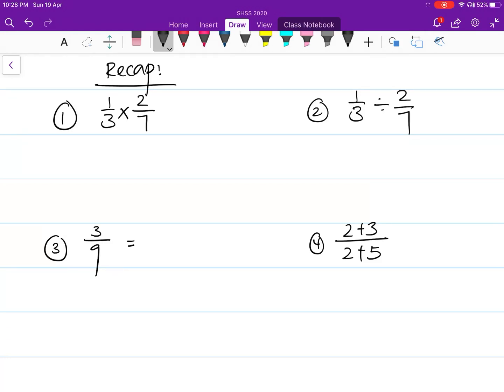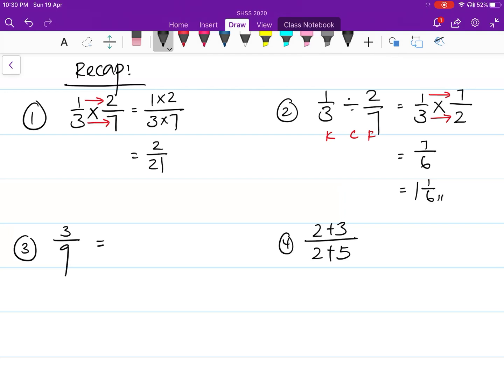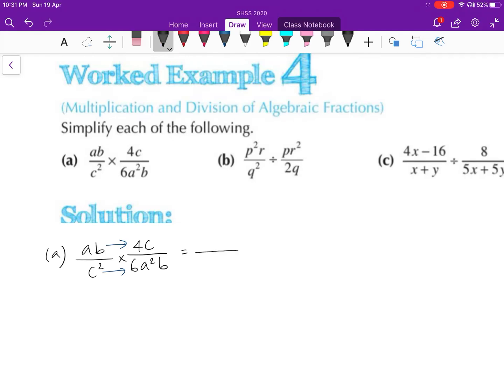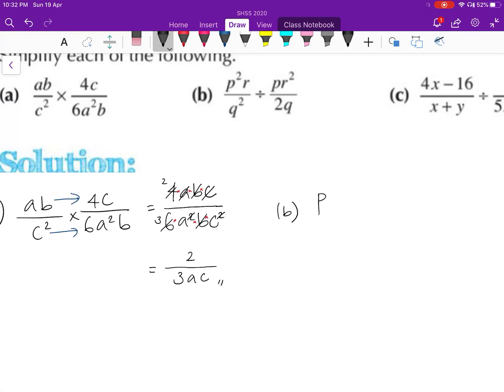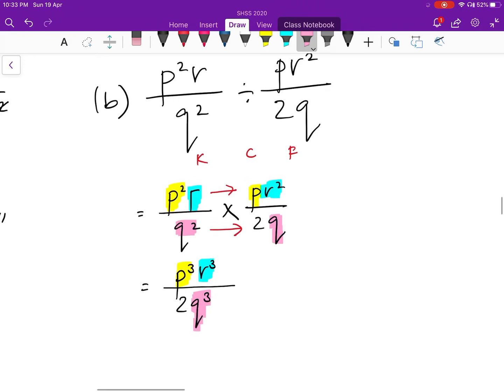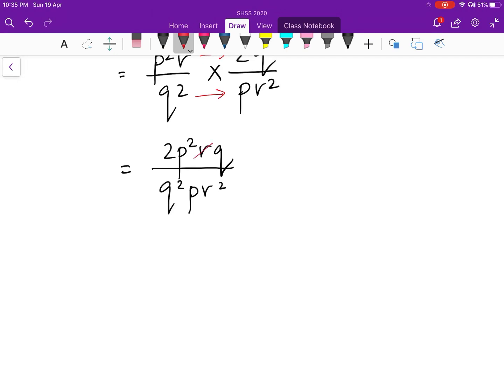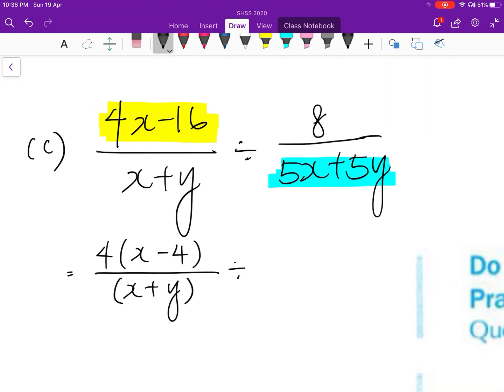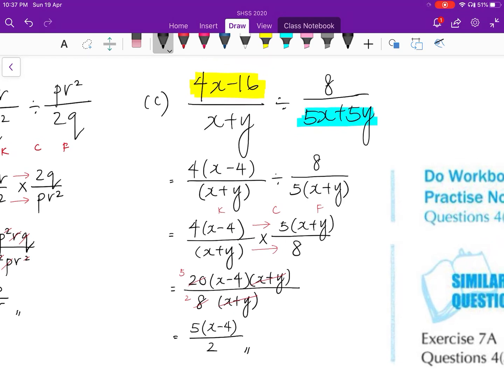SHSS 2NA Chapter 7.2 Multiplication and division of algebraic fractions worked example 4